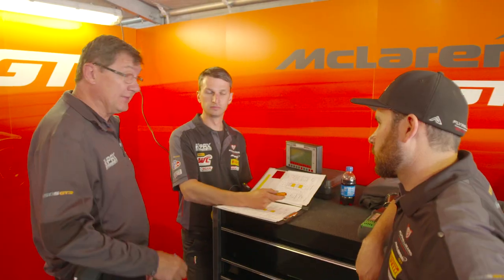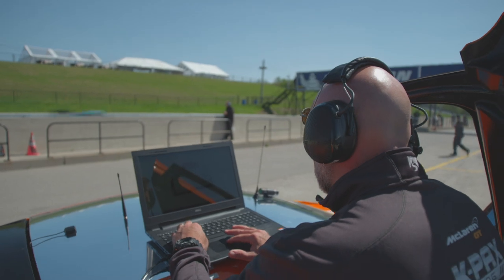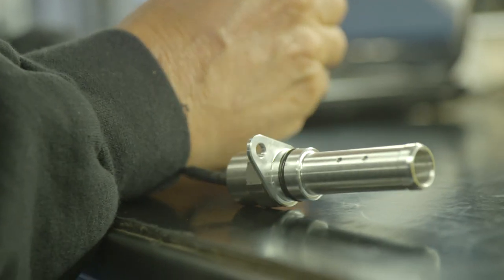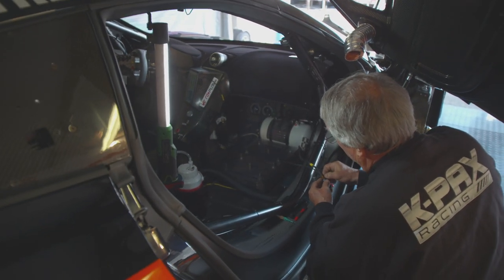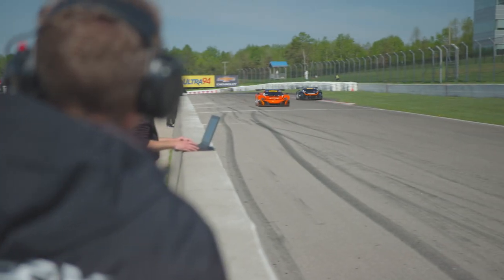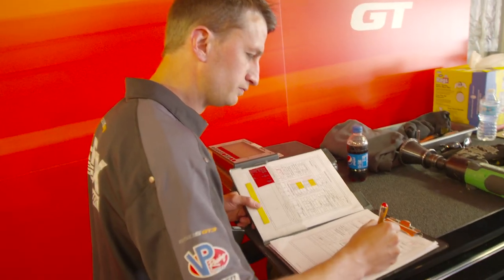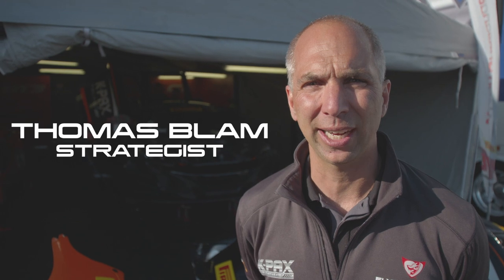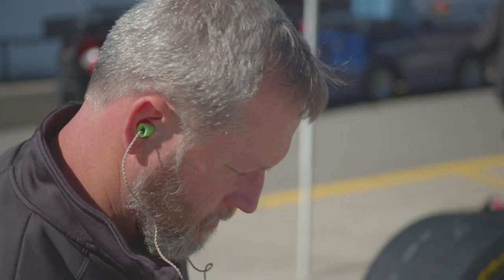2015 Crew Profile I K-PAX Racing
Meet the backbone of the newly formed Pirelli World Challenge team K-PAX Racing with Flying Lizard Motorsports